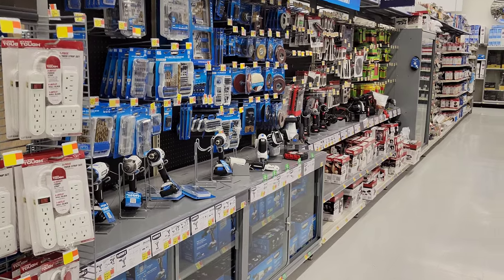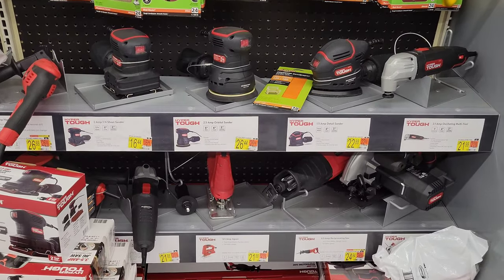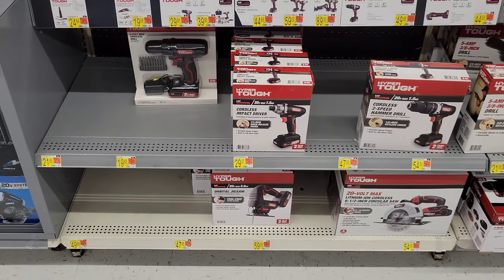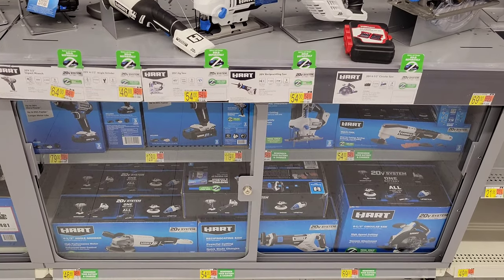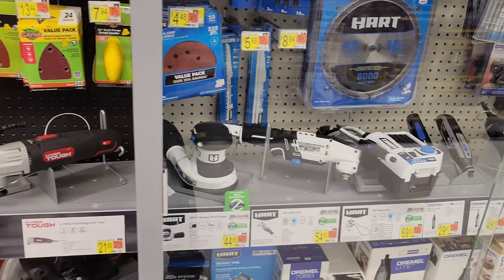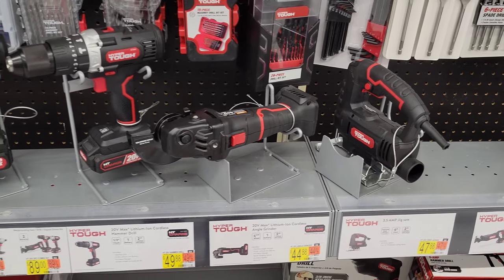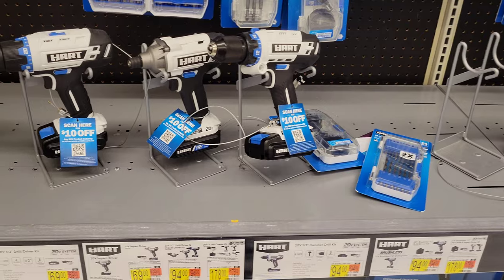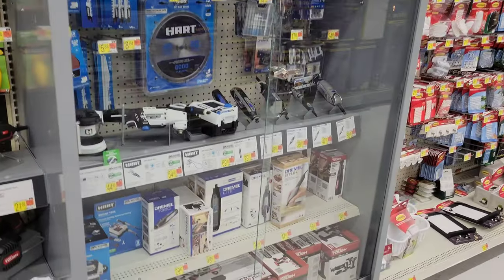Walmart Power Tool Selection - Hyper Tough, Hart, And More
In this video I show you the different power tools Walmart has for sale. They carry Hyper Tough corded and cordless power tools. They also carry Hart Corded and cordless power tools. They also have Dremel Rotary Tools.  I show you the different power tools they offer including drill, impact driver, jig saw, circular saw, oscillating tool, rotary tool, reciprocating saw, orbital sander, angle sander, sheet sander, angle grinder, and more. Enjoy seeing what Walmart offers for power tools from the comfort of your own home!